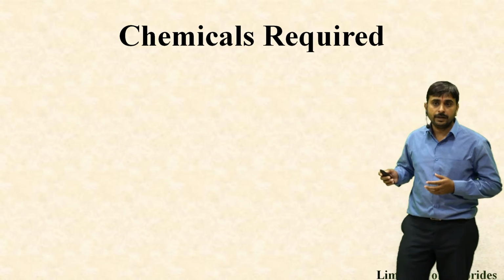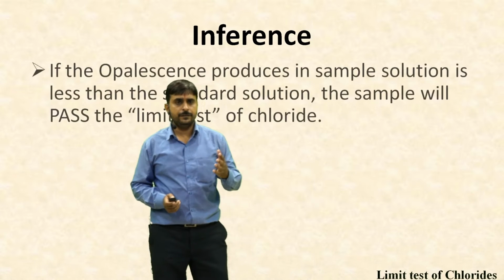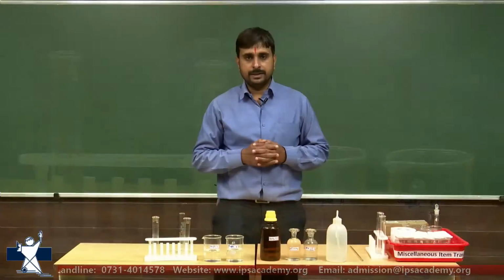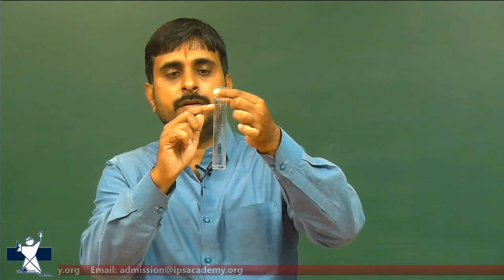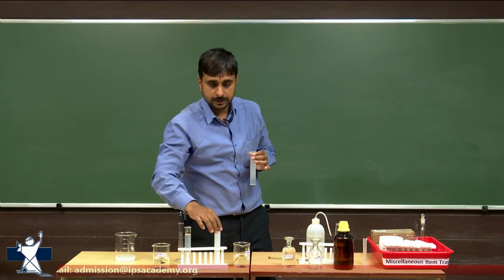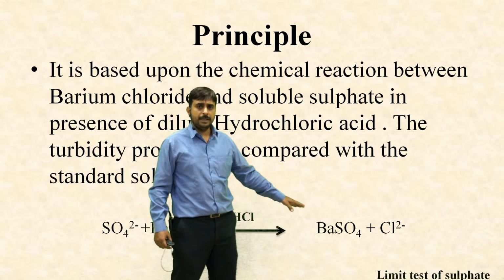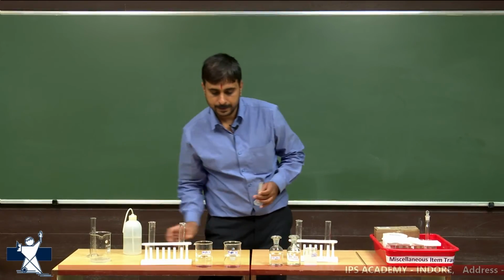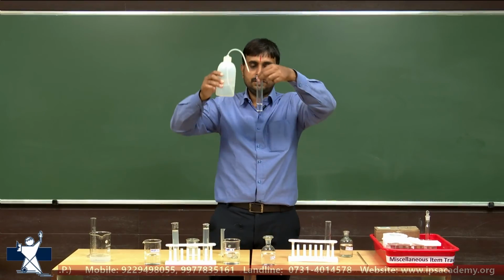Chemistry - Limit Test of Chlorides & Sulphates by Dr. Amit Singh, Prof. ISR - IPS Academy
Chemistry Theory & Practical - Limit Test of Chlorides & Sulphates by Dr. Amit Singh, Prof. in Dept. Of Chemistry , IPS Academy - Institute of Science and Research (ISR) – Indore.